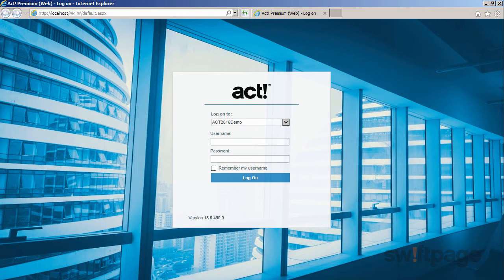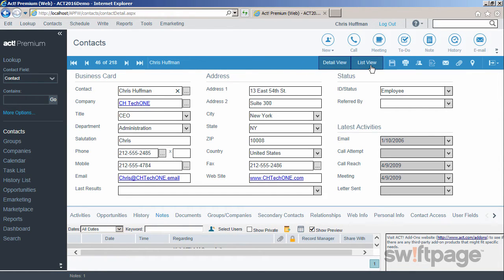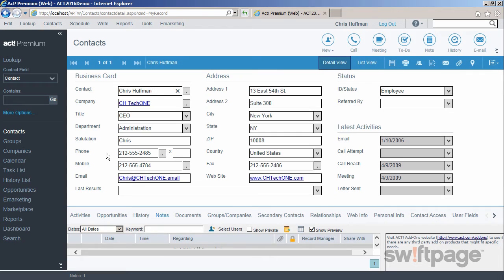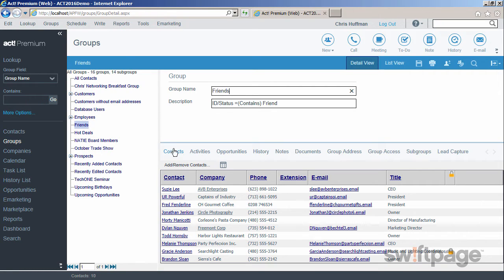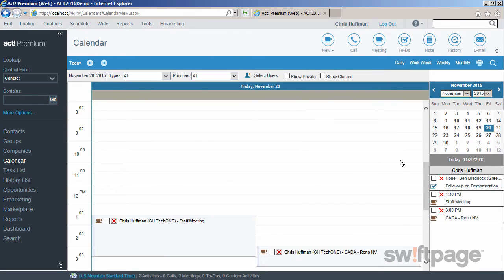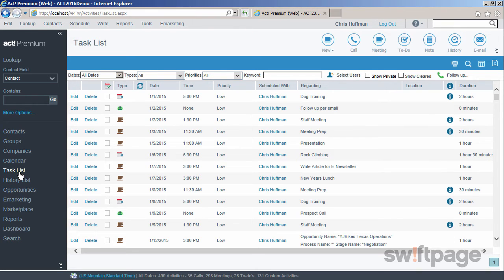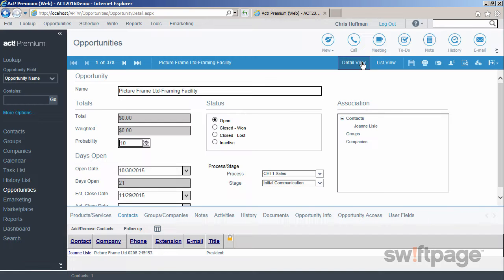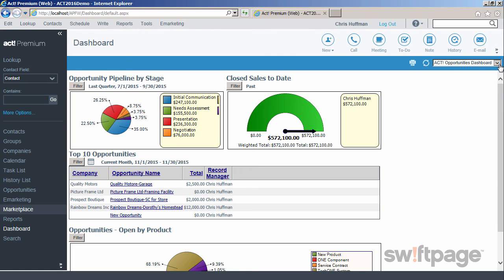Discovering Act! Premium Cloud: Features Overview